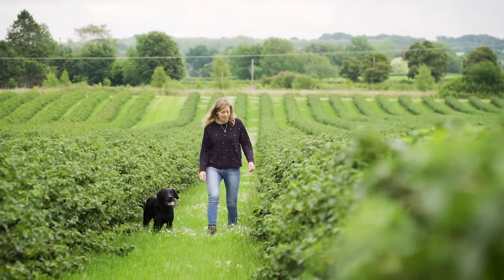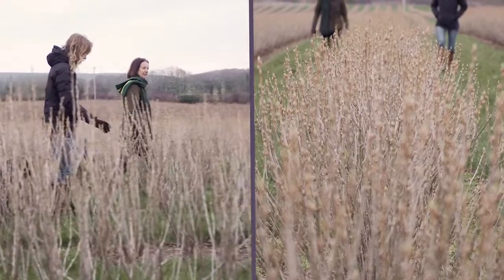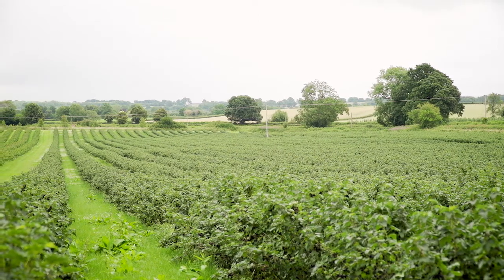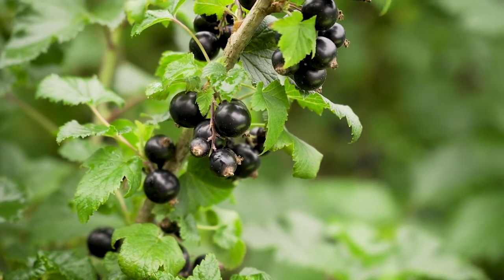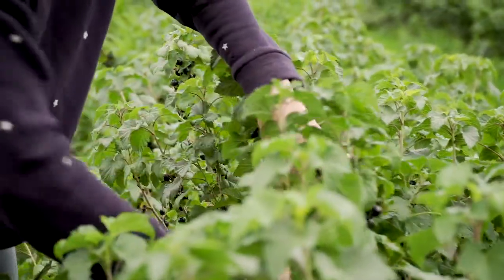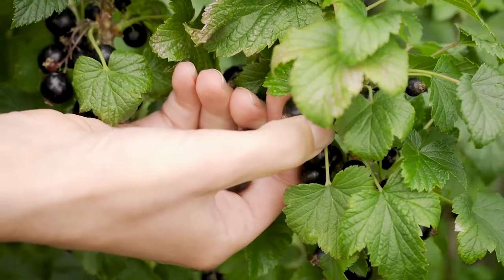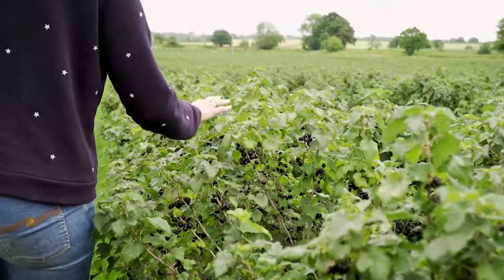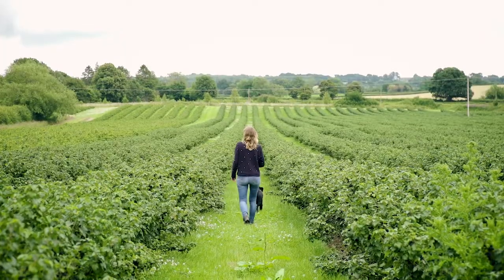Harvest time with Rosie Begg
Our growers up and down the country are currently busy harvesting tons of delicious blackcurrants. We joined Norfolk grower, Rosie Begg, in the fields to tell us how to tell when it's the perfect time to harvest these little berries. Do you believe the 92 day rule? Watch the video to find out more...